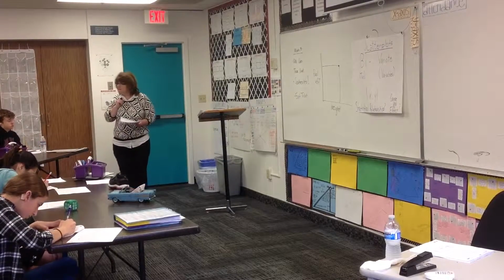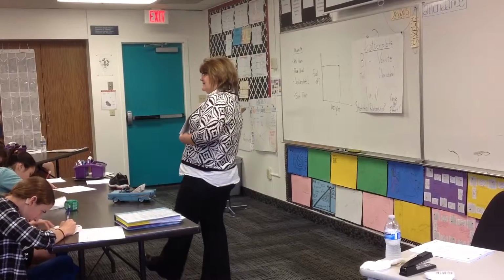Student Teaching #4 (March 15, 2016)